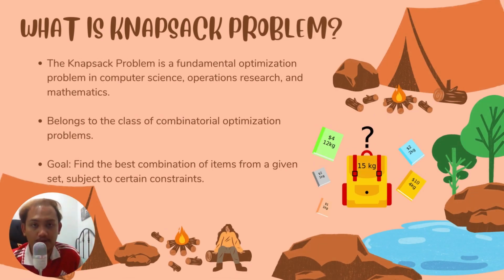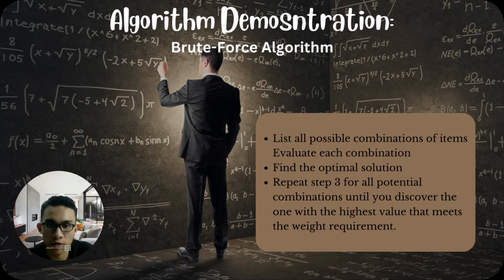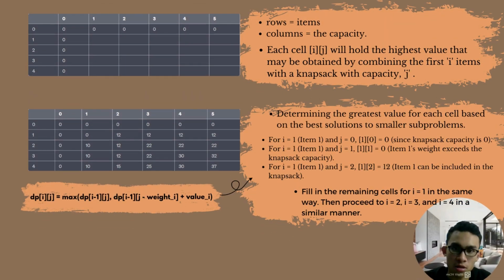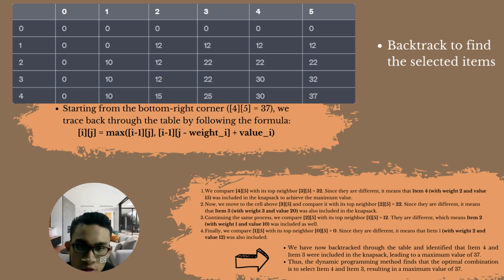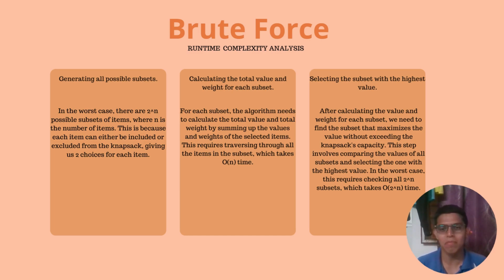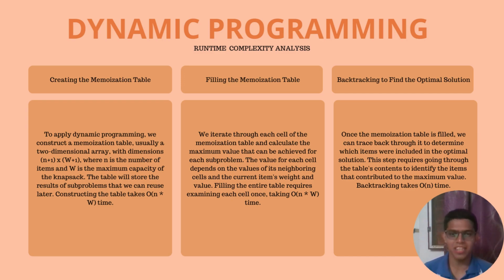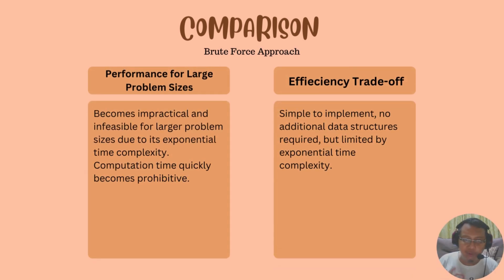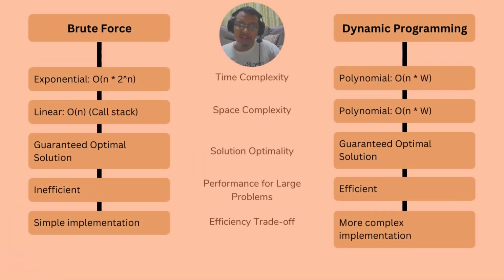A222 | SKIP2113 | GROUP 6 | GROUP PROJECT (PROBLEM-SOLVING CASE): KNAPSACK PROBLEM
GROUP 6:
AHMAD ASYRAAF DANIAL BIN NORAZLAN 284368
MUHAMMAD MAZUQI ADHA BIN MOHD MADLAN 285215
MUHAMMAD HADIF BIN SHUHAIMI 287852
AHMAD AZEEM BIN ANUAR 288777